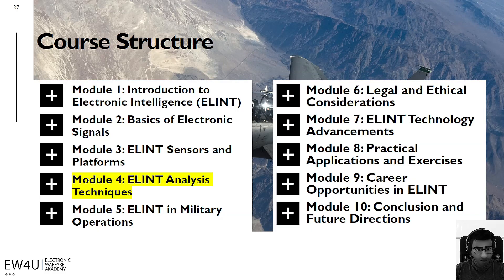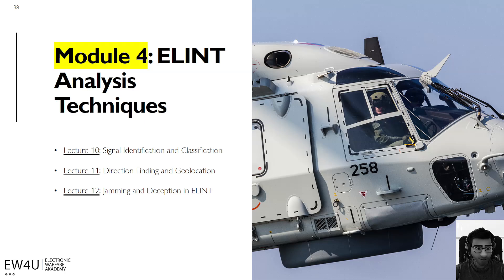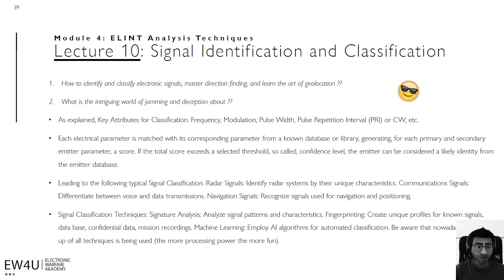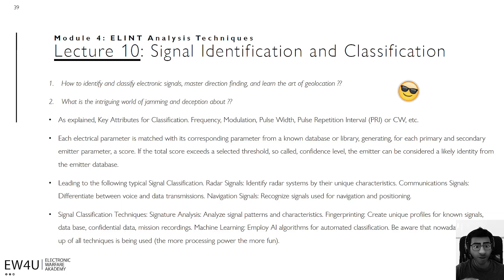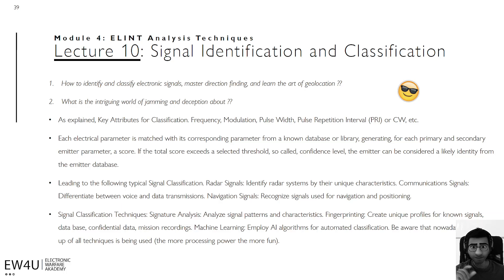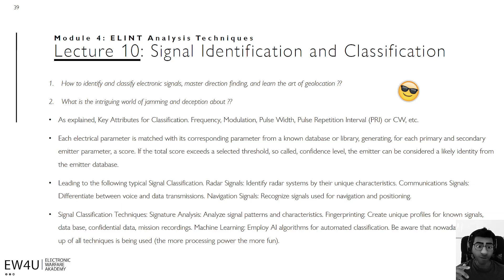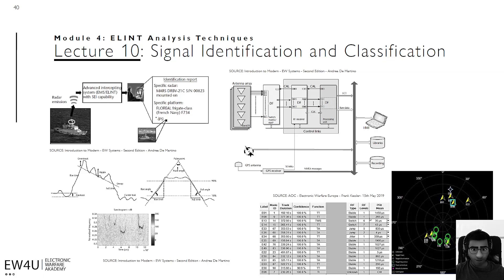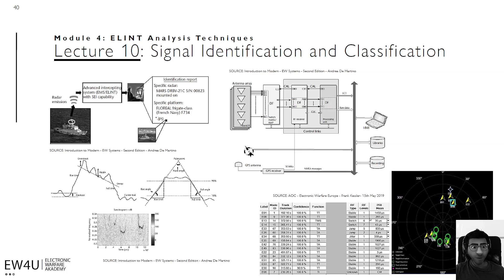Signal Identification and Classification - Electronic Intelligence (ELINT) Course - 2024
+3 Hours Course: Unlocking the Secrets of Electronic Intelligence (ELINT): From Basics to Advanced in the Ukraine-Russia Context

- Physics, Maths and Technology behind Electronic Intelligence (ELINT)?
- Real ELINT Products and Warfare Scenarios
- Why ELINT is getting so much importance in current military/civil conflicts?  (Current Ukraine-Russia)
- What is ELINT and its advantages? How powerful is it within a military/civil organization?
- Where can I find ELINT equipment's? How is it developed?

Course motivation:

- 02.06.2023. '  ELINT Technologies Empower Ukrainian Forces: In a bid to enhance their intelligence capabilities, Ukrainian forces have reportedly adopted cutting-edge ELINT technologies. These systems enable them to monitor and intercept Russian electronic communications, providing valuable insights into their adversary's activities.'

- 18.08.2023. '  Cybersecurity Concerns in ELINT Operations: As both sides invest heavily in ELINT technologies, there are growing concerns about the vulnerability of these systems to cyberattacks. '

As you may have seen on the news, the current conflict Ukraine-Russia is causing several military deployments and social media controversies...